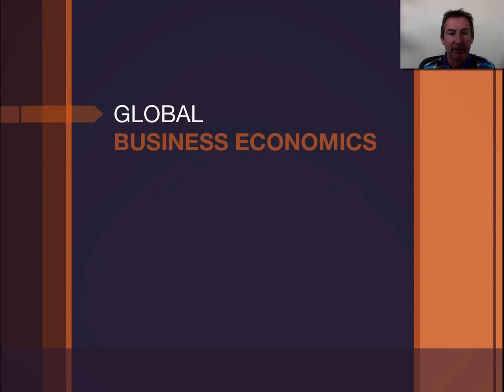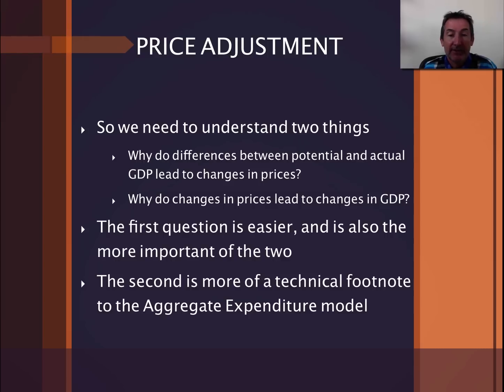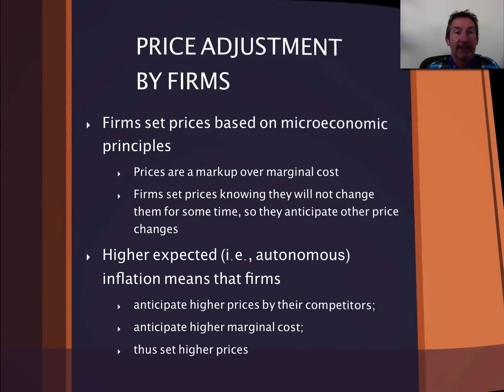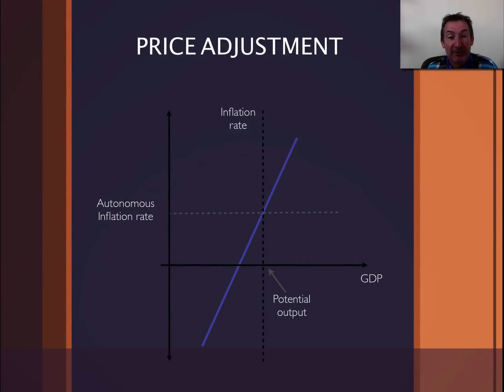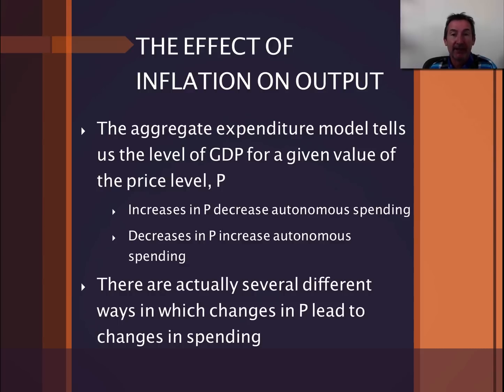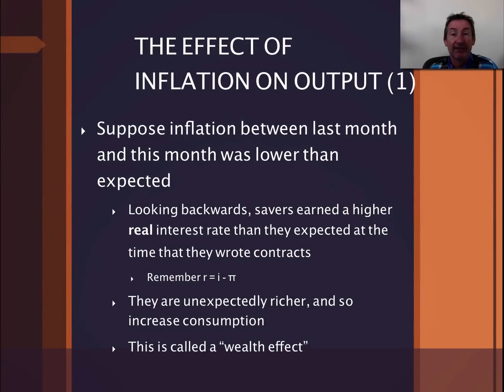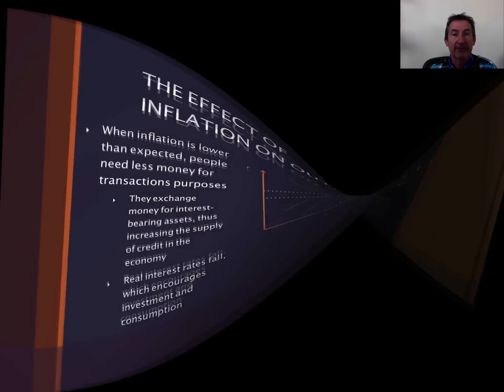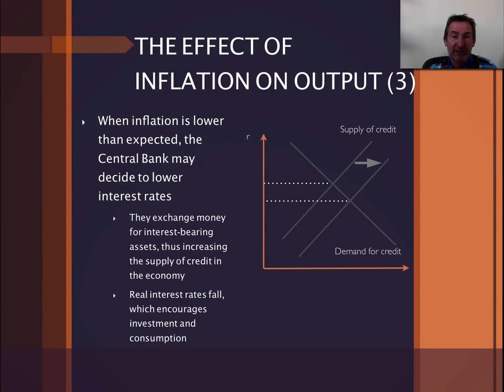GBE Price Adjustment